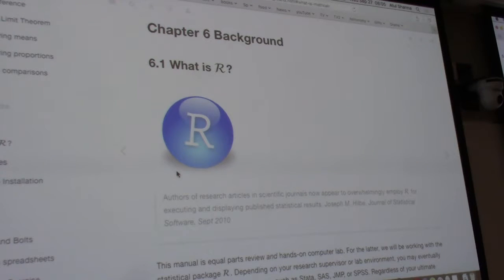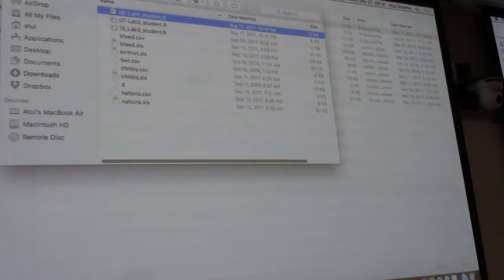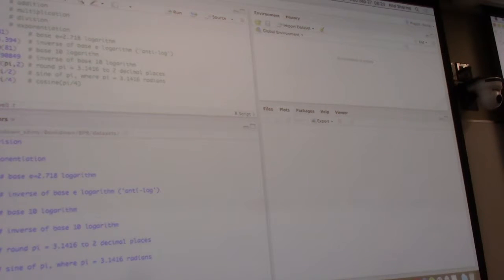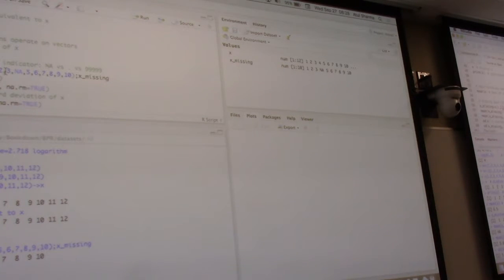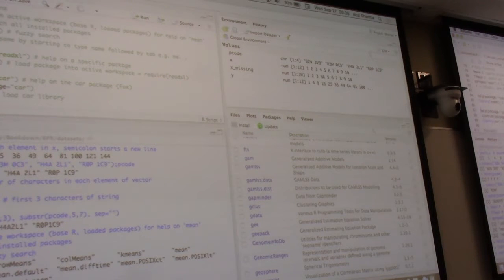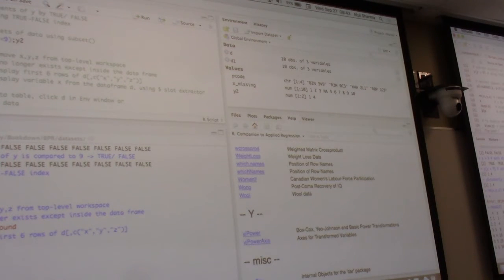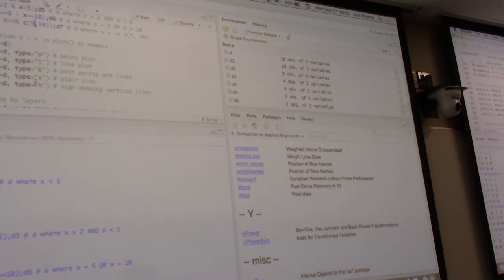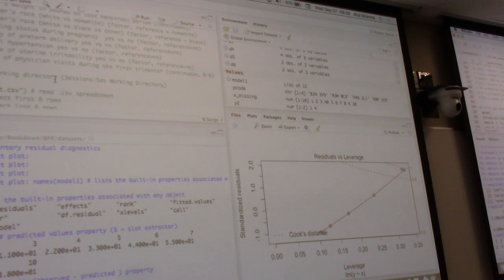Stats tutorial 1 Sept 27 A Sharma